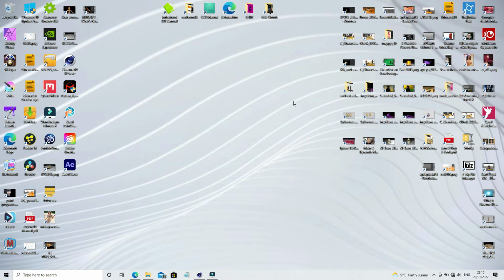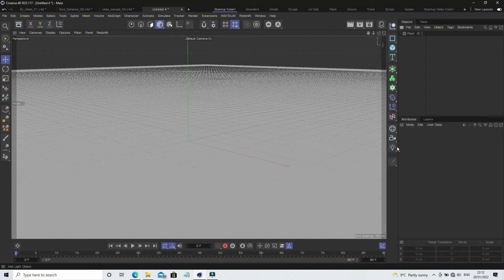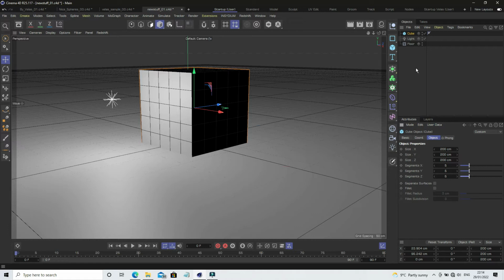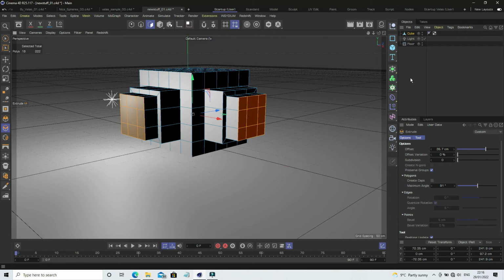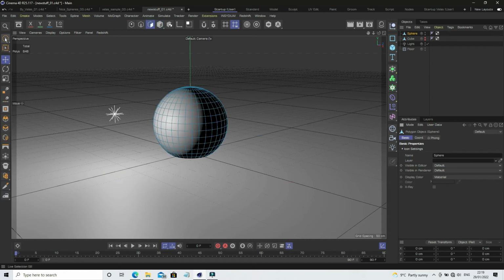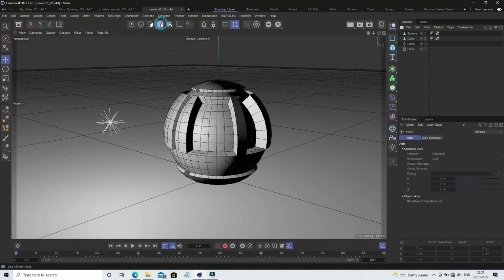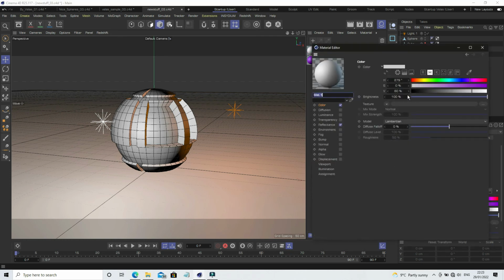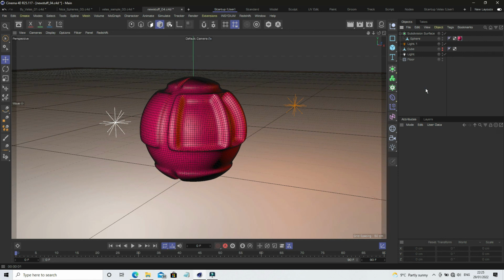C4D R25 For Beginners - By Pixis SFX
This is for people new to Cinema 4D and want to learn!